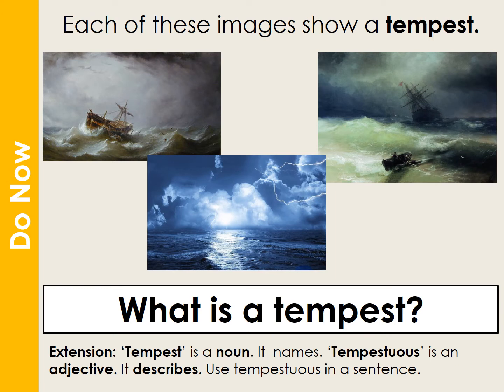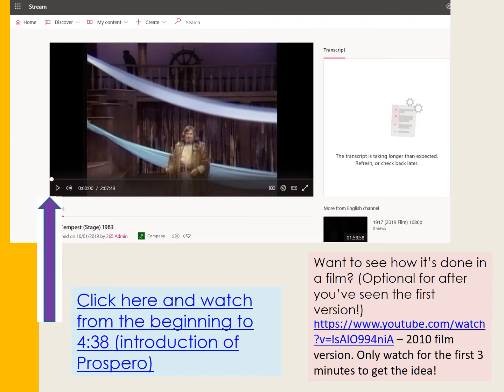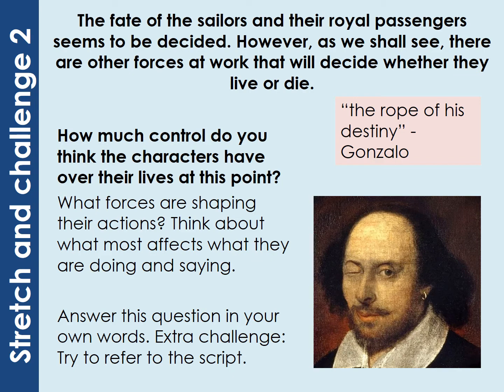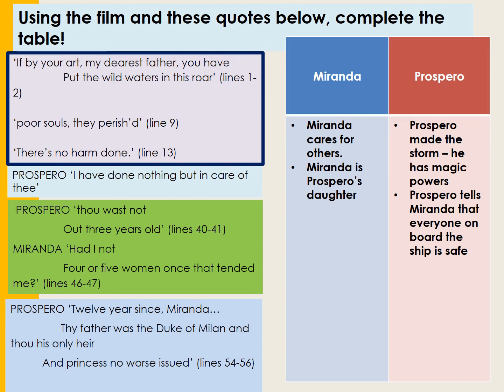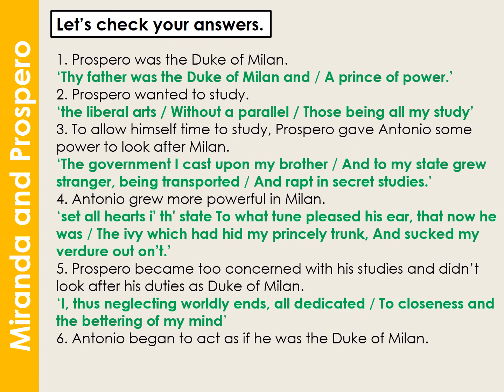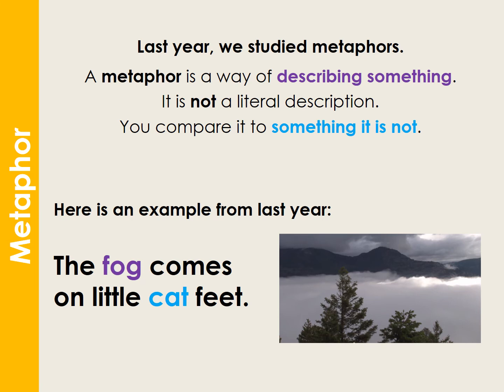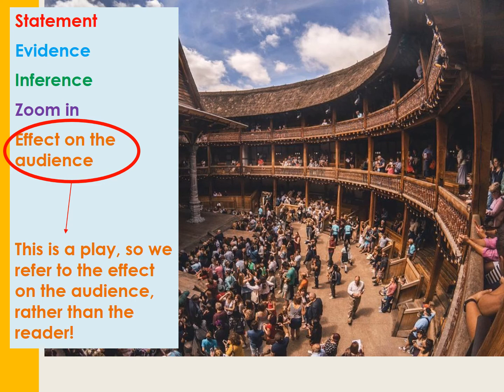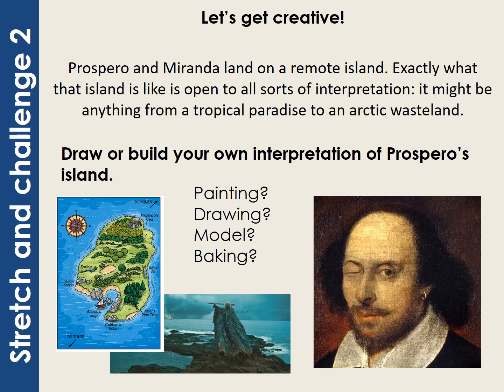The Tempest Week 2 Recorded Lessons